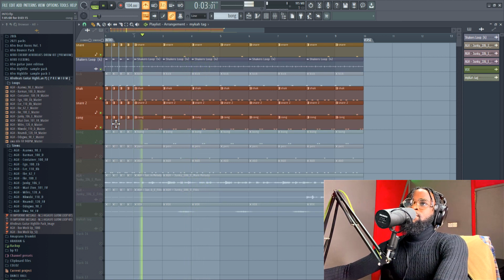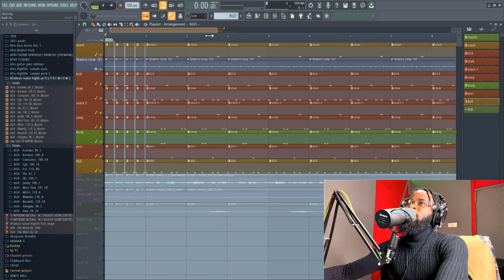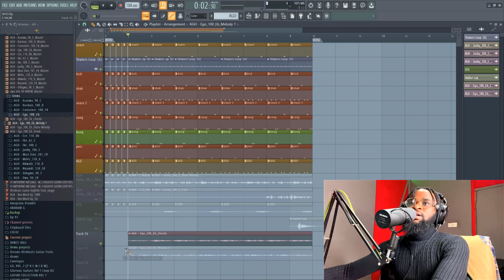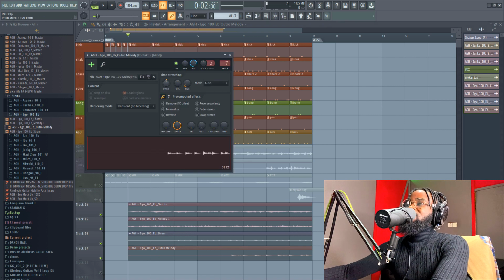Free AfroBeats Guitar Highlife Loop Pack | Guitar Loops and Samples 🎸🔥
Kit features:
- Over 60+ Highlife Guitar Loops in Total (Stems Included)
- All loops have been labeled with BPM and key information for easy project management
- Enough headroom available to guarantee you a solid mix
- Compatible with DAWs, samplers, and iOS devices that accept .wav format
- Hassle-free clearance

🔊 Connect With Ayo Below!